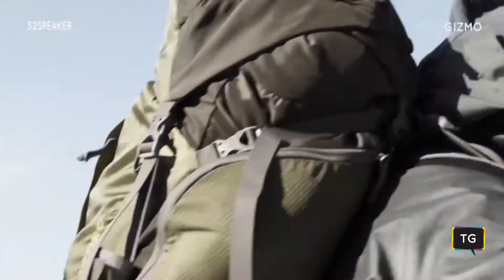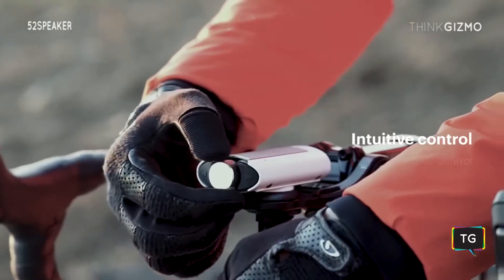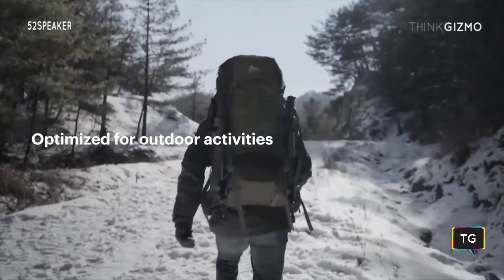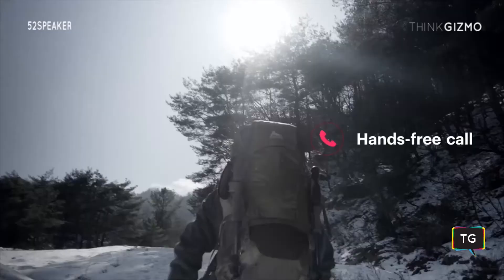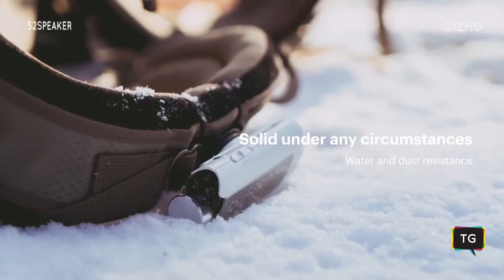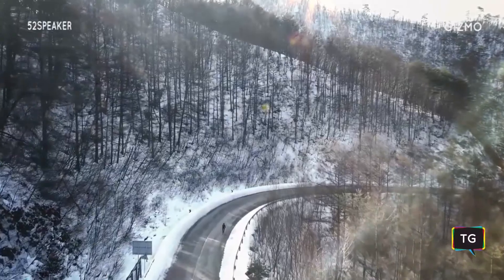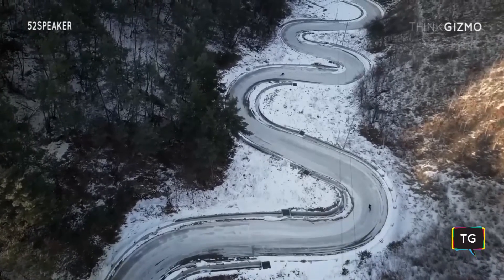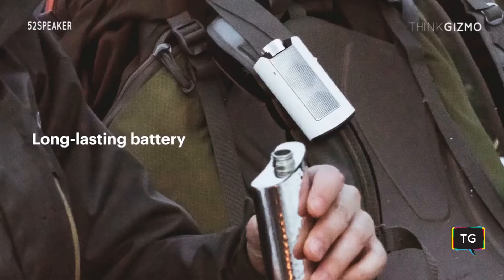52 SPEAKER - The Ultimate Mountable Speaker for the Outdoors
52 SPEAKER incorporates clear, crisp sound into the timeless design of a whiskey flask. Perfect for on-the-go adventurers and cyclers.